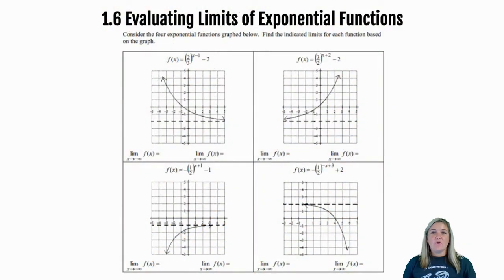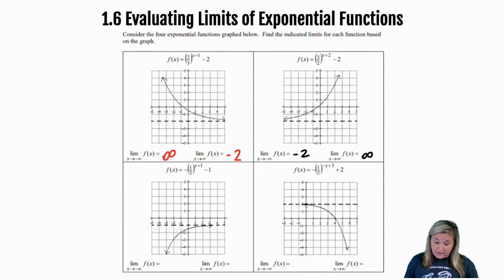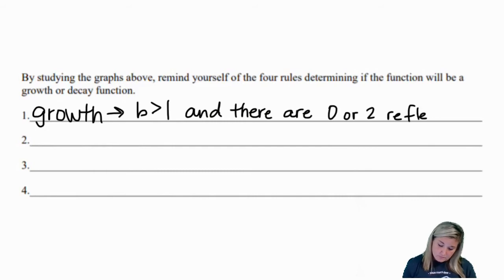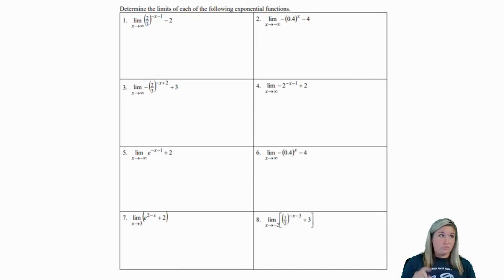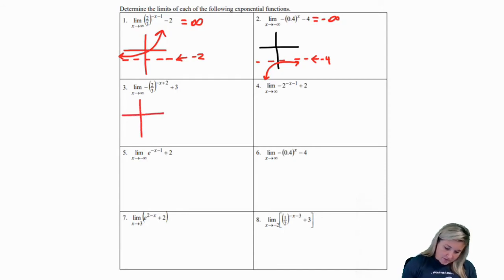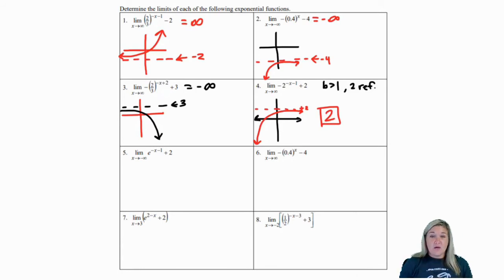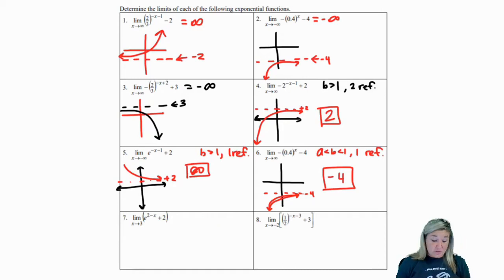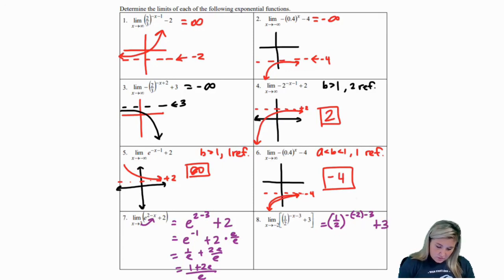CALC- Sept 23 (1.6)